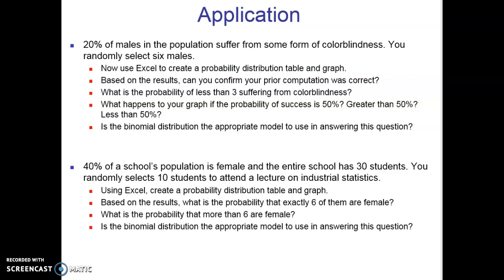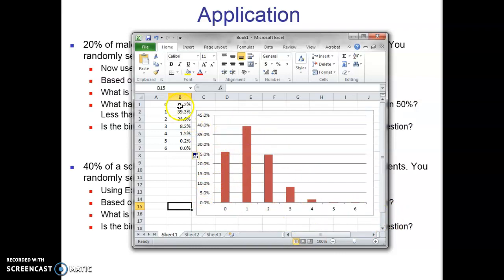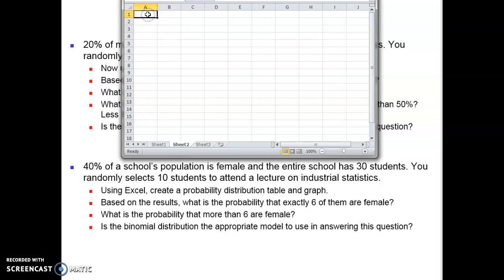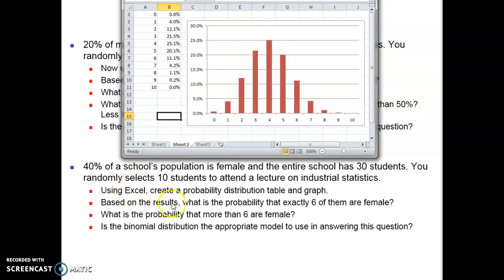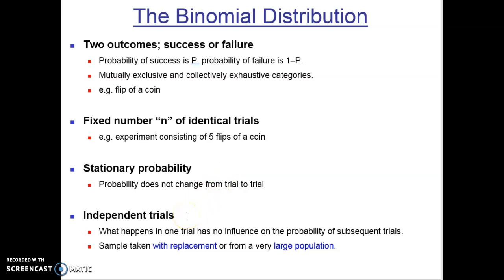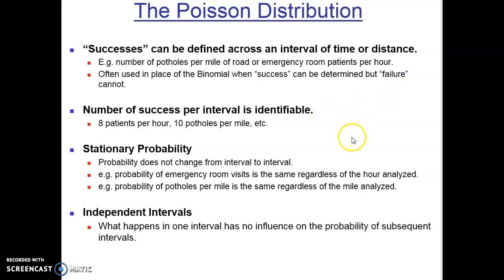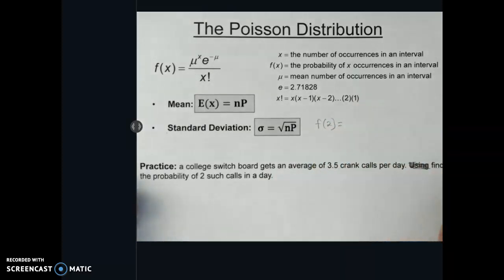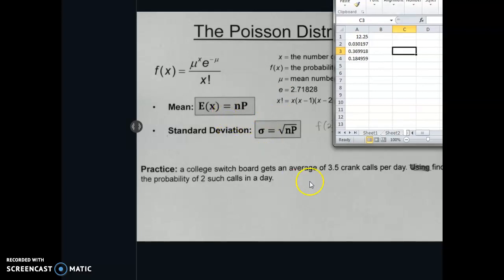Discrete Probability Distributions (New)-Part 3